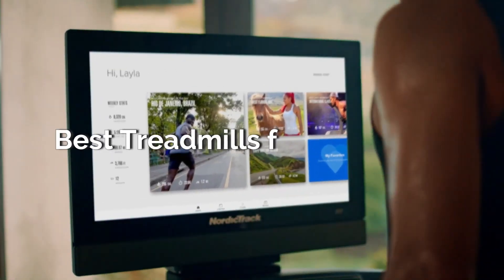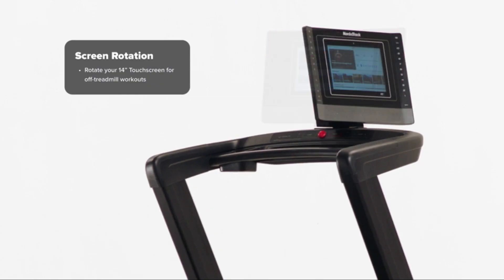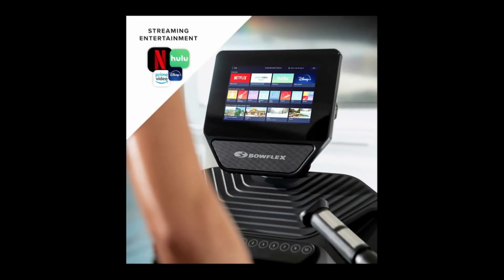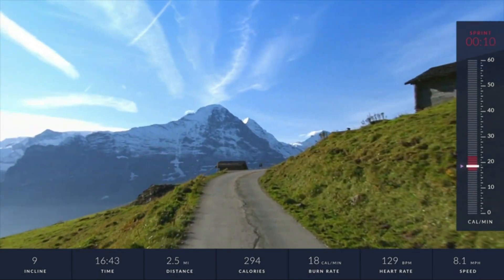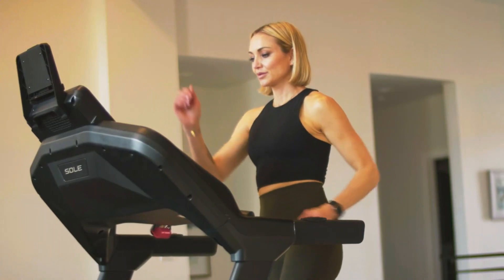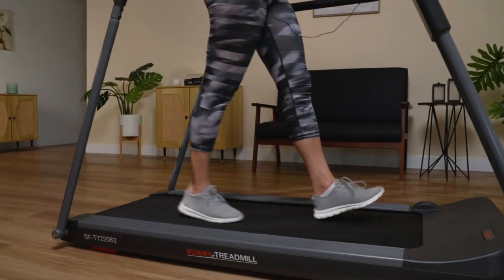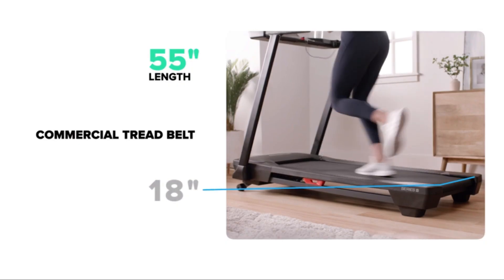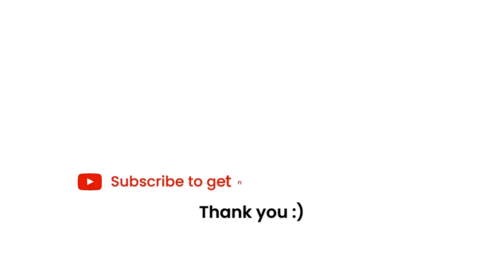5 Best Treadmill for Bad Knees (in 2024) | Best Low-Impact Treadmill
In this video, we'll explore the best treadmills for those with bad knees. We understand the challenges and limitations that come with knee issues, which is why we've handpicked some top-notch treadmills designed to alleviate discomfort and support your fitness journey. Whether you're recovering from an injury, managing chronic knee pain, or simply want a gentle yet effective workout, we've picked a treadmill for everyone.

👉 Here are the Best Treadmills for Bad Knees:

00:27 Best Overall:
1. NordicTrack Commercial 1750

01:59 Best for Streaming:

03:17 Best Comfort:
3. Sole F63

04:34 Best for Seniors:
4. Sunny Health & Fitness SF-T722062

05:44 Best Affordable:
5. NordicTrack T Series 5

NOTE: We independently research, test, review, and recommend the best treadmills to help you make better buying decisions and get more from your purchase.

best treadmill for home use
best treadmill for bad knees
best treadmill
best treadmill for walking
treadmill for bad knees
treadmill for home
best treadmills
best treadmills for home
treadmills for bad knees
best treadmill for running
treadmill
buy treadmill for bad knees
top treadmill for bad knees
treadmill for bad back
treadmill for injury recovery
best treadmills for bad knees
best budget treadmill
best treadmill 2024